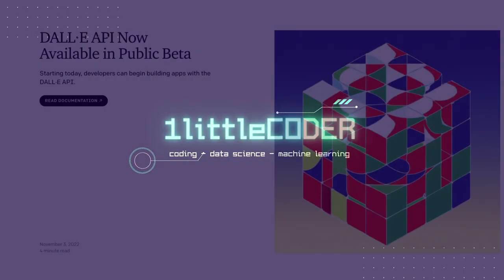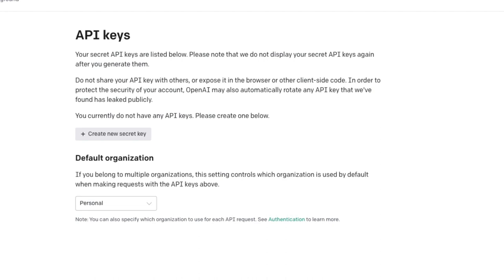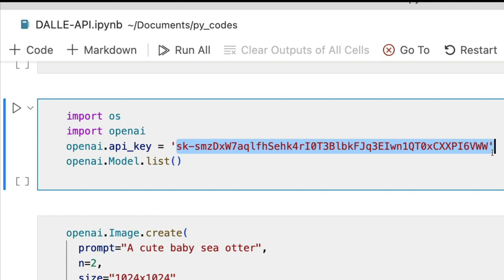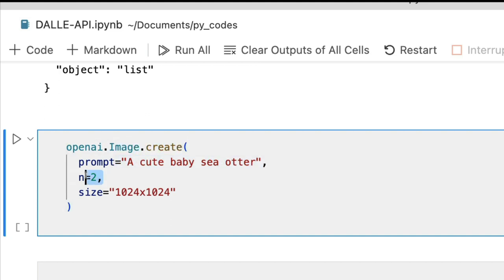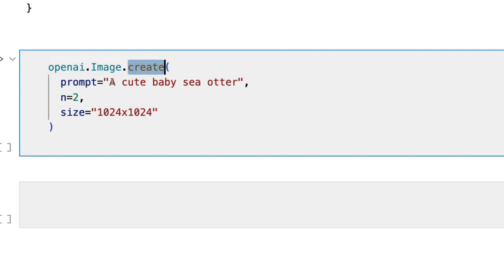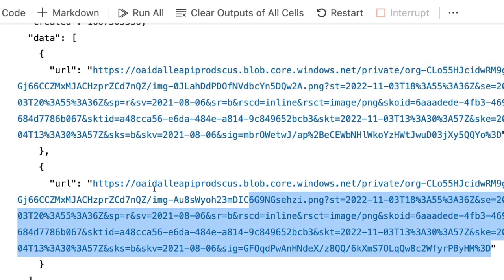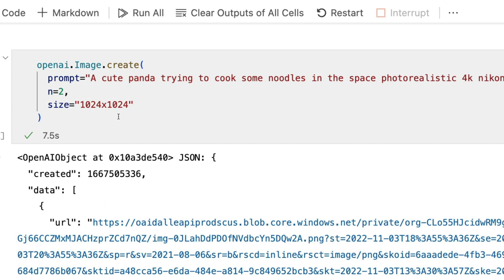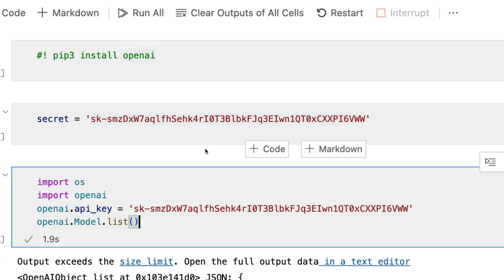How to use DALL·E 2 API in Python - AI Photo Generation for Beginners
Developers can now integrate DALL·E directly into their apps and products through our API. More than 3 million people are already using DALL·E to extend their creativity and speed up their workflows, generating over 4 million images a day. Developers can start building with this same technology in a matter of minutes.